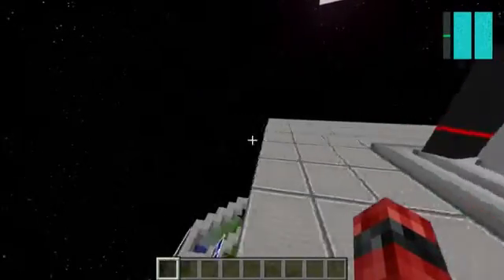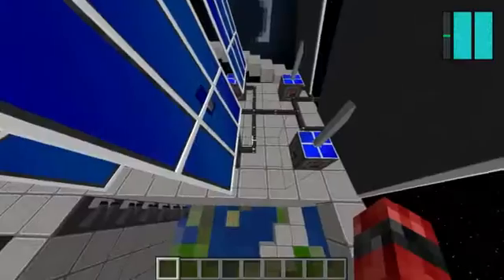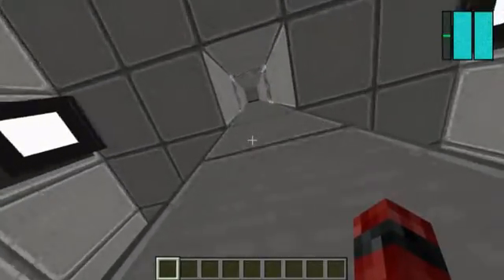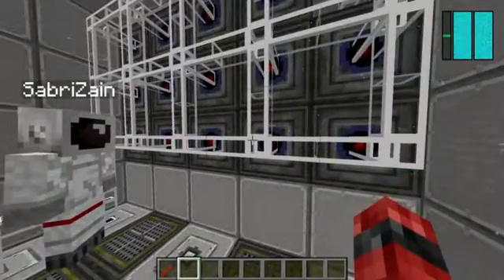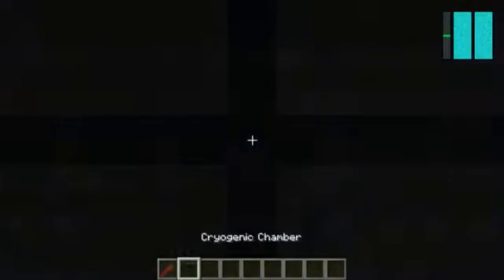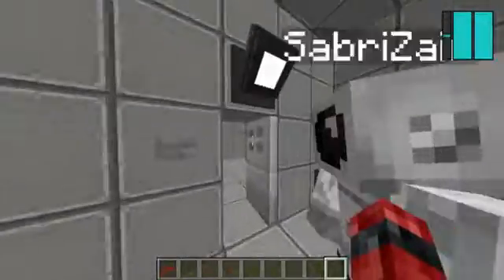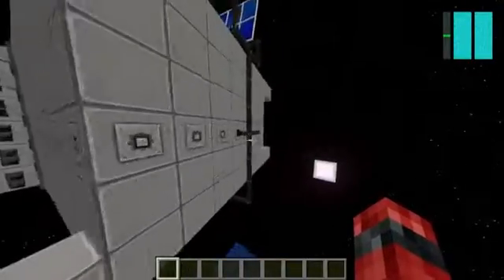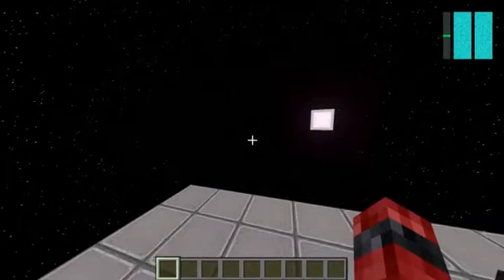Minecraft Galacticraft - Episode 3 Overworld Space Station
In this third and final series of our videos showcasing the space exploration mod for Minecraft, Galacticraft, we examine the space station Rishon built orbiting Overworld - the 'dimension' in which all Minecraft players begin their journey. We also demonstrate a number of other science-based Minecraft mods such the MineChem chemistry mod, Electric Age, Industrial-Craft 2, Advanced Genetics and Computercraft.